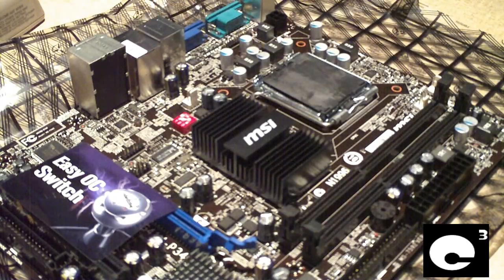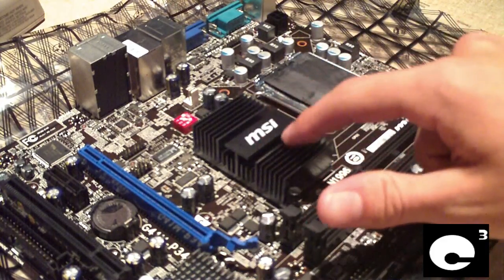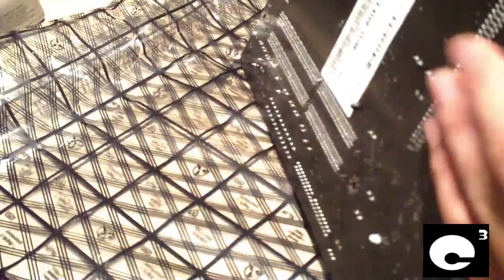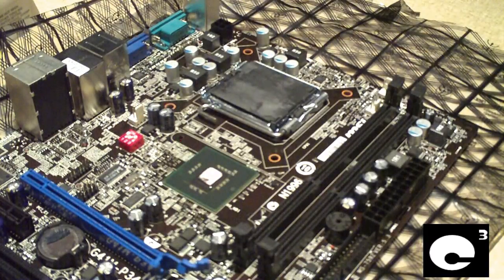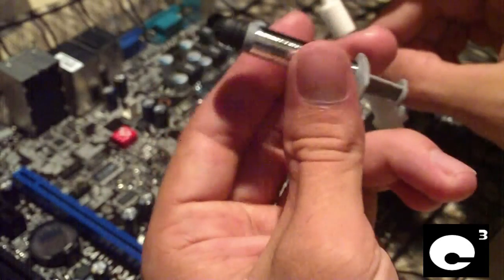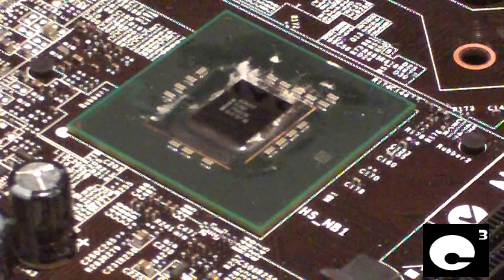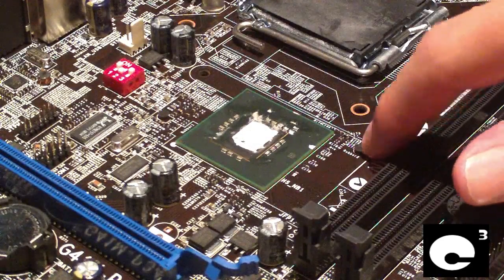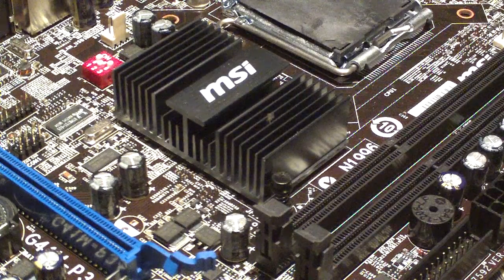How To Help Extend the Life Span of Your Computer's Motherboard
Replacing the "bubble gum" interface material on the bottom of the chipset's cooler can easily increase the lifespan of your computer's motherboard by ensuring that the chips on the board are being properly cooled.